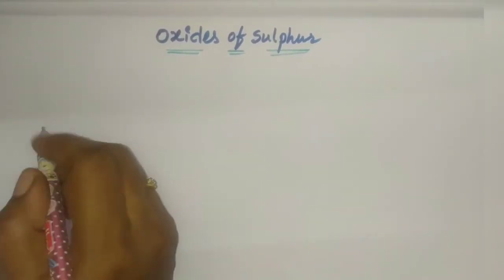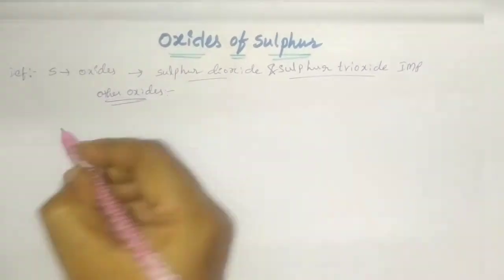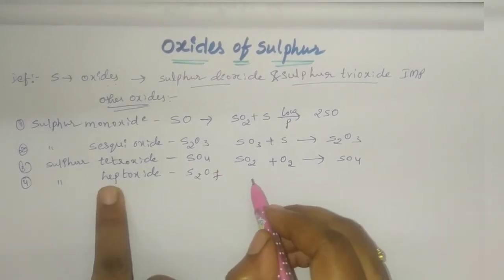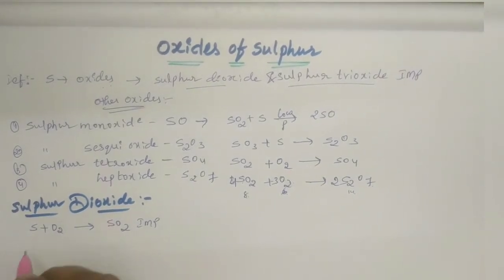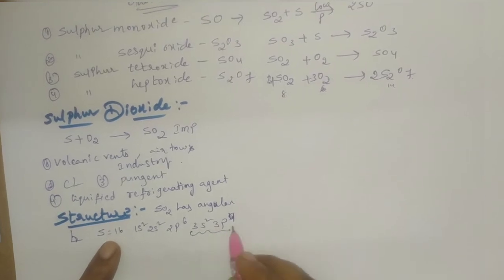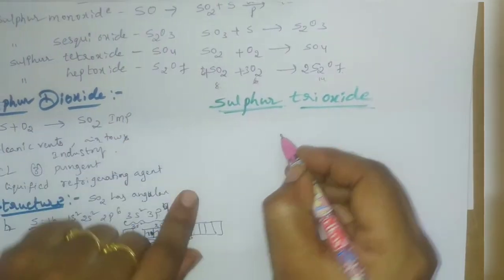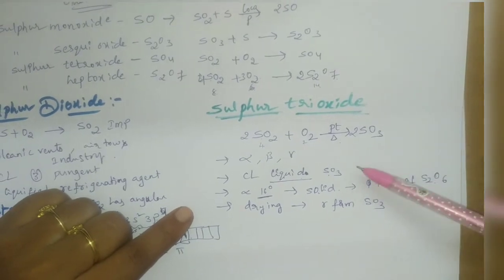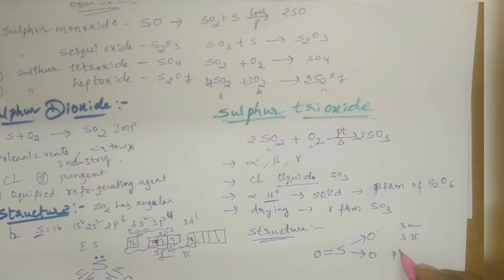degree1st year periodic table//group 16//oxides of sulphur//SO3 ,SO2 in srianu colourful chemistry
easy learning of chemistry

periodic table.p block elements group 16.oxides of sulphur.

sulphur dioxide and sulphur trioxide.

preparation and structure.